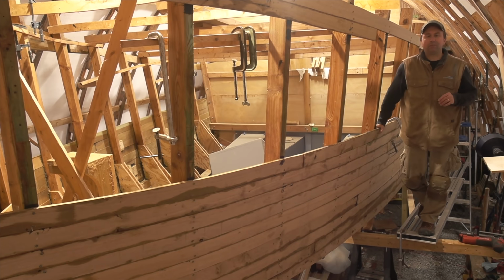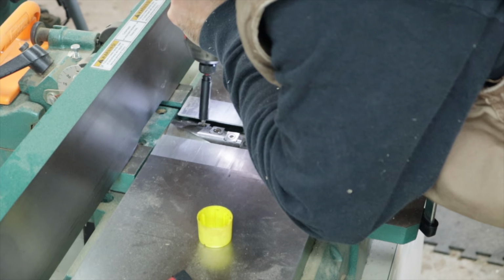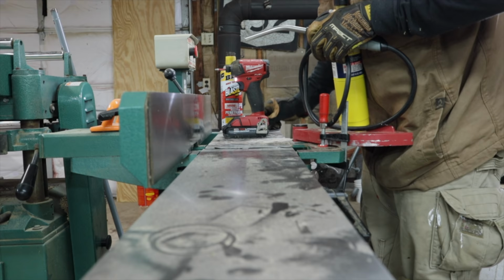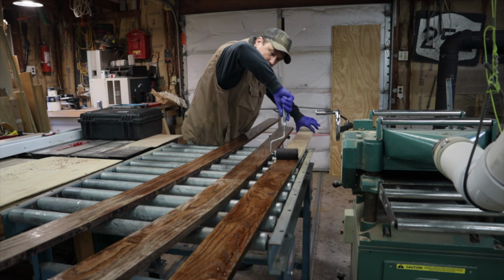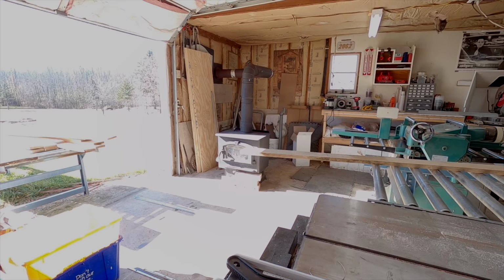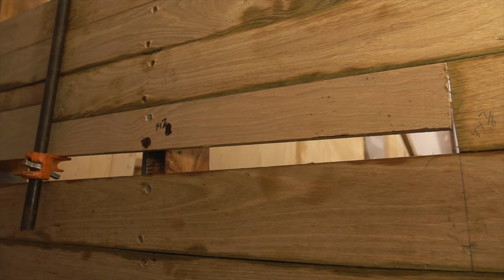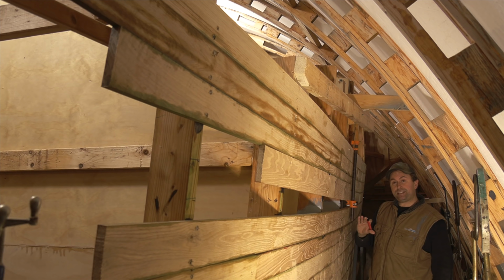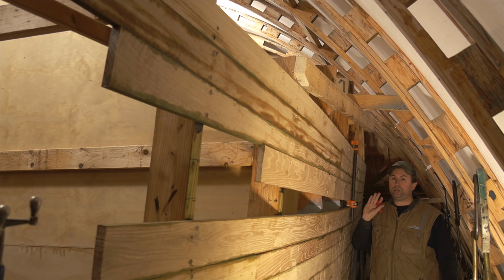Wooden boat trawler yacht Diesel Duck planking and Diesel Tank work. SDP #62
Port side planking continues and the aft end is done!  I took advantage of a couple warm November days to continue some work on our fiberglass, epoxy, plywood diesel tanks.

Totalboat Products:  The official supplier of the Sea Dreamer Project

Porter cable 690 D-handle router